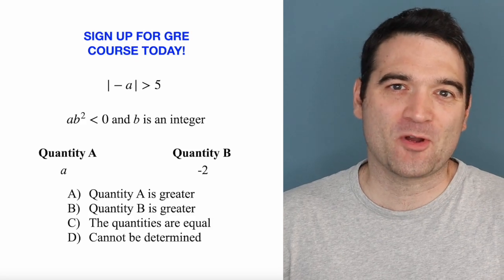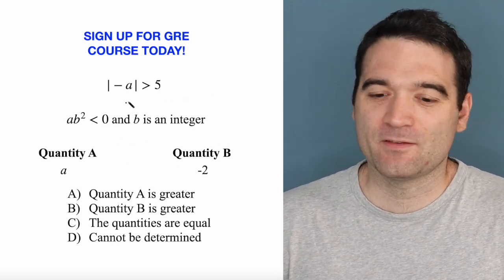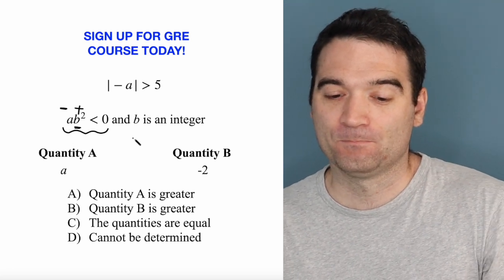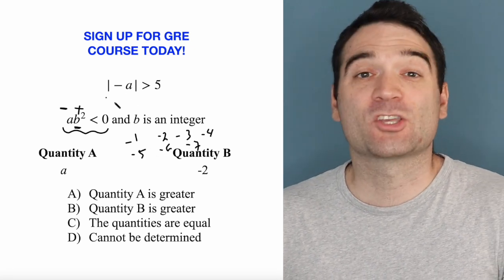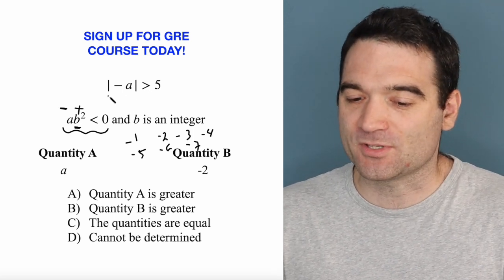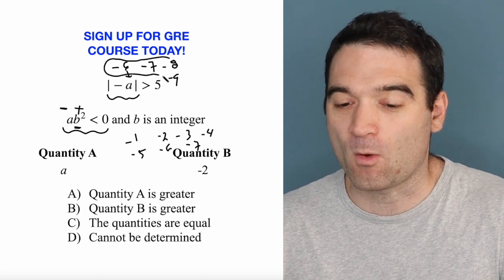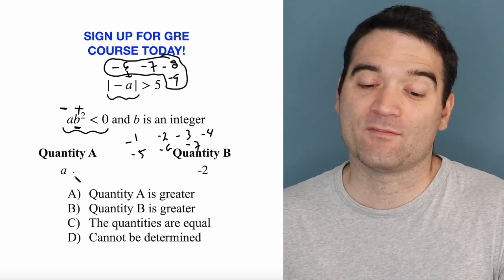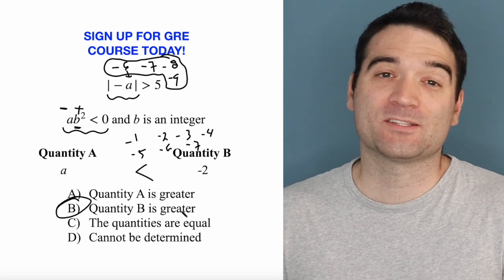NEW GRE Absolute Value Inequality Question